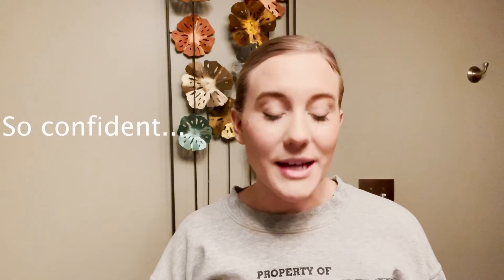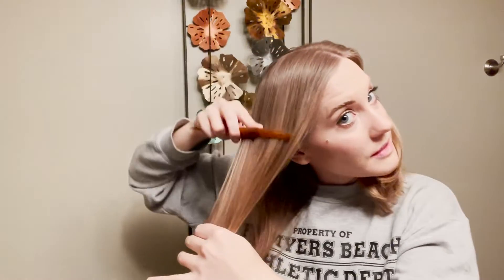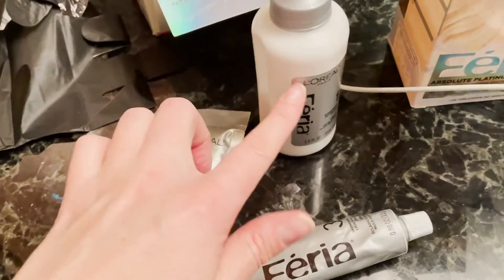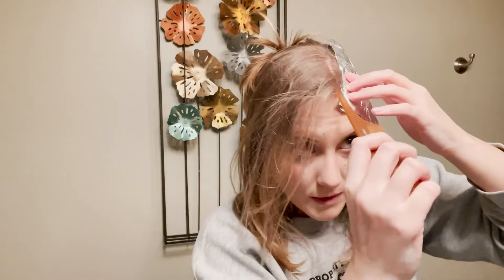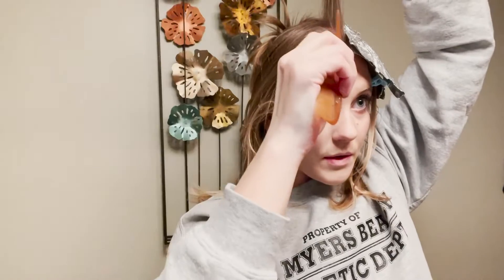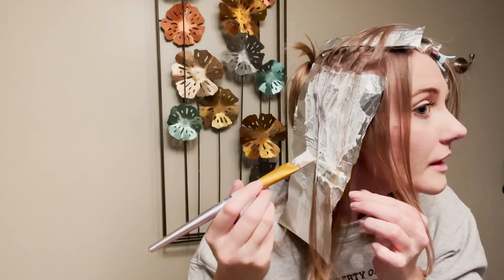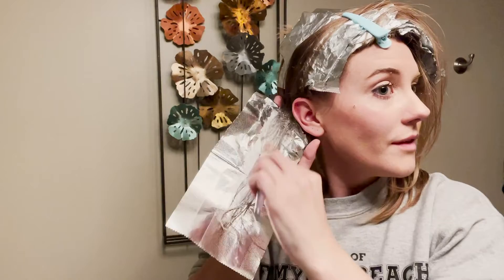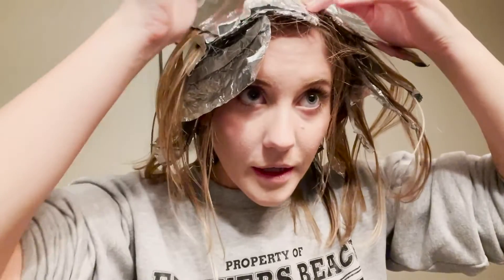HOW TO DIY HIGHLIGHT HAIR AT HOME with a box - I Got Scared - Self Care in trying something new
Ever since I've lived in Taiwan and the pandemic, I got used to doing my hair myself. Here's a slightly humorous "self care" video of my highlighting my hair with a box dye. I go from overly confident to scared it .2 seconds.

Watch to the end to hear about our house progress.